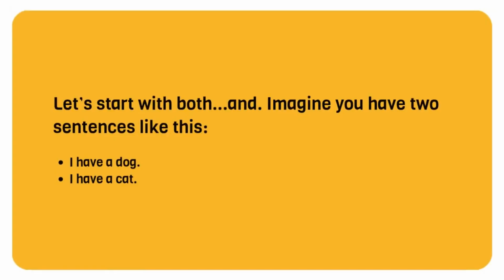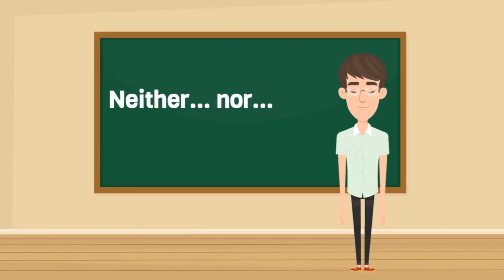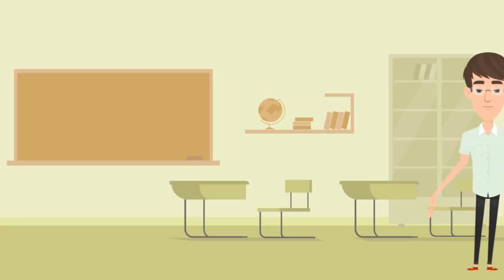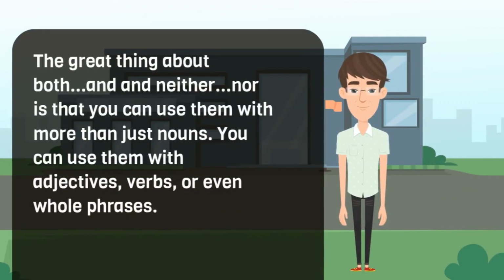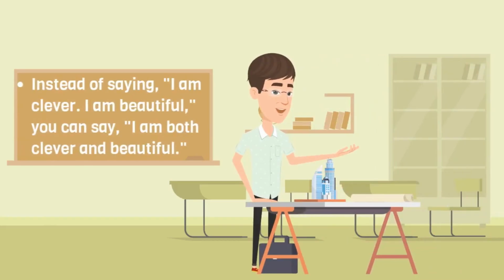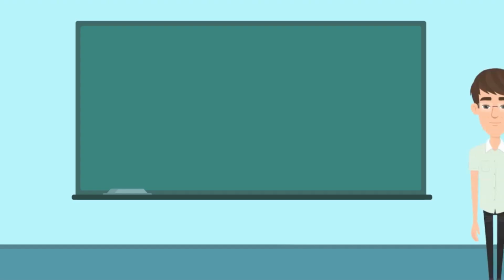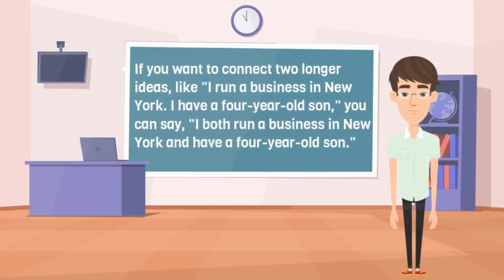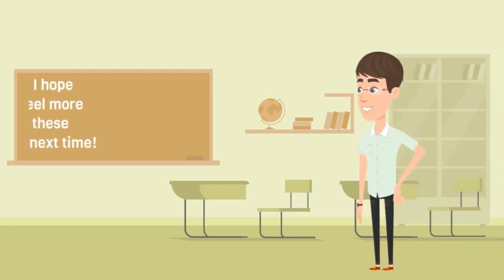🌿 Learn English. The Difference Between BOTH…AND and NEITHER…NOR | English Grammar Lesson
Do you ever get confused about how to use both...and and neither...nor correctly? In this lesson, I'll teach you the simple rules for these two essential phrases. You'll learn how to form sentences with nouns, verbs, and adjectives, and avoid common errors. Let’s make sure you use them perfectly every time!

You're aiming for clearer pronunciation, smoother delivery, or simply want to build confidence in speaking English, our Listen and Repeat lessons are perfect for you.

Ready to speak English more naturally?

Bạn muốn phát âm rõ ràng hơn, nói trôi chảy hơn hay đơn giản là tự tin hơn khi giao tiếp tiếng Anh, các bài học Nghe và Lặp Lại của chúng mình là lựa chọn hoàn hảo dành cho bạn.

Sẵn sàng nói tiếng Anh tự nhiên hơn?